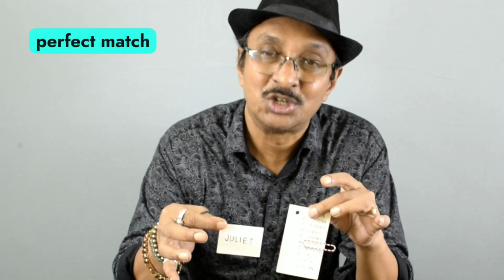Mentalist's Secret Forcing Gimmick!!!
Unlock the secrets of the mind with my latest mentalism tutorial! 🧠✨ Dive into the art of word forcing as I guide you through creating a clever secret gimmick that will elevate your performances to a whole new level. But that’s not all—watch in awe as I demonstrate a stunning effect that pairs perfectly with this gimmick: the heartwarming "Loving Couple Match." 💑❤️ This mesmerizing routine not only showcases your skills but also captivates your audience with its emotional impact.

Join me on this journey to masterful mentalism! Let’s create unforgettable moments together! 🎉✨